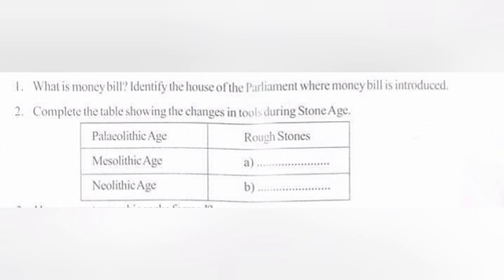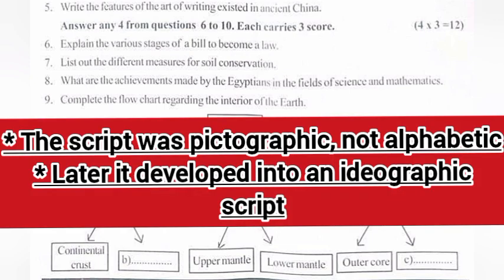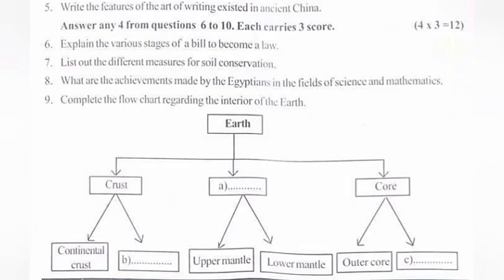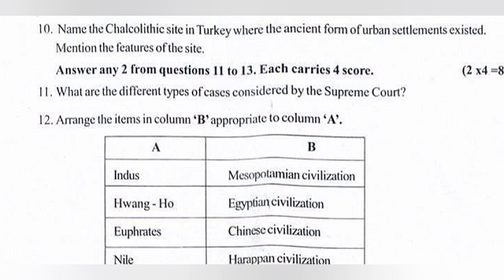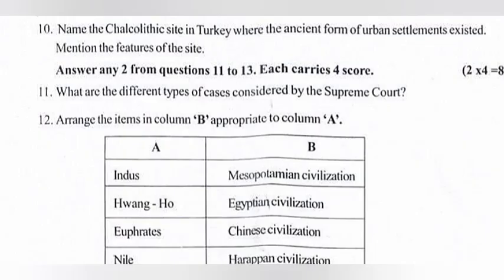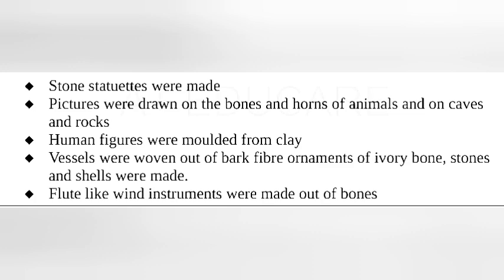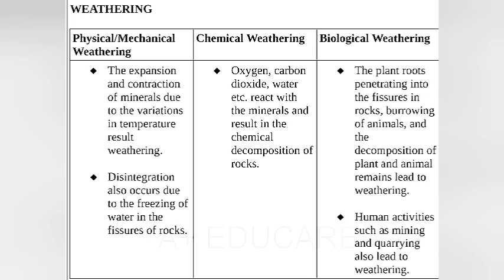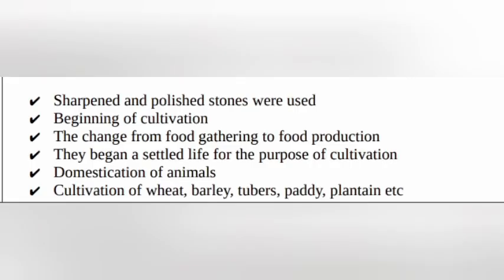CLASS 8 SOCIAL SCIENCE FIRST TERM (ONAM) EXAM 2024 ANSWER KEY